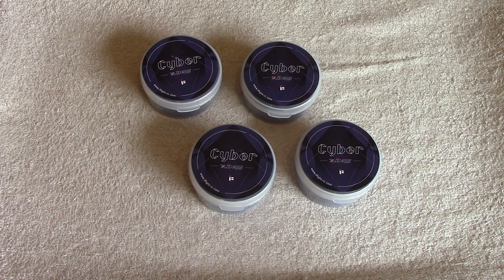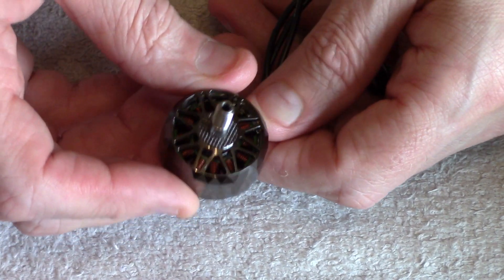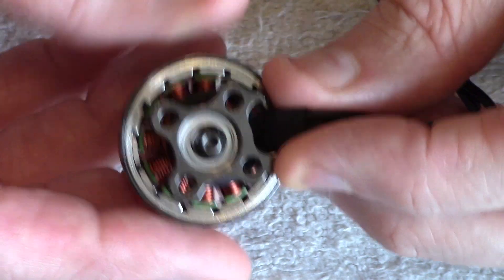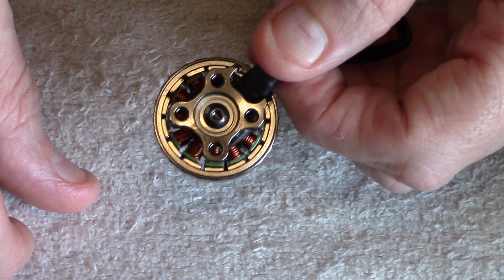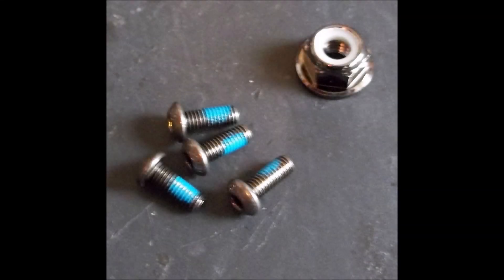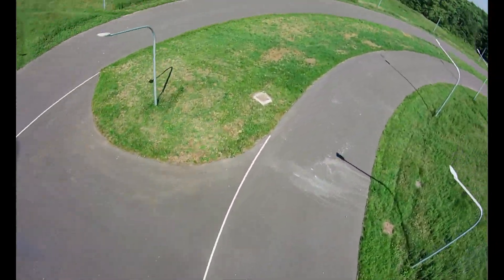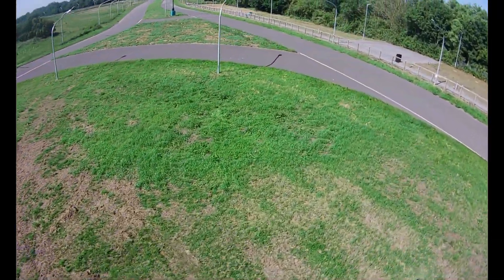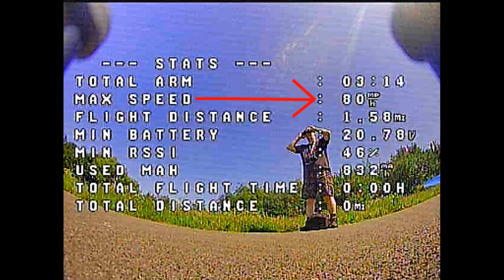IFLIGHT CYBER XING MOTORS 2207 4 6S 1777KV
iFlight Cyber XING 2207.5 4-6S 1777KV Motor

Description:
The iFlight XING Cyber motors performance has been refined to another level.
10mm NSK high-end bearings and bigger stator volume with increased thrust but just a little more weight and cost.
All new Bling-Bling Cyber design to show off at every race, but that's what XING motors is about.
We took all our XING motor experiece and refined the whole stator to optimize your flying experience.
MORE performance, MORE durability, MORE smooth and MORE of an eyecatcher.
This 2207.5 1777KV motor is ideally suited to 6S builds.
Features:

- High-strength 4mm Titanium alloy shaft
- 10x4x4mm NSK Ultra smooth & durable bearings
- XING damping technology (O-Ring reduces bearing stress and vibration)
- 220℃ specific heat-resistant copper wire
- Advanced inner circuit design (Smoother power distribution)
- Japanese Kawasaki 1200 Iron Core
- N52H High-temperature magnets
- Hex bolt shaft set screw
- 34g

GEAR I LIKE TO FLY WITH

GEPRC GEP-KX5

GEPRC CinePro 4K HD

GEPRC GEP-CX CYGNET 145MM

GEPRC GEP-PX3

UK/US 65 WHOOP

SKYZONE GOGGLES

ORT MICRO PATCH